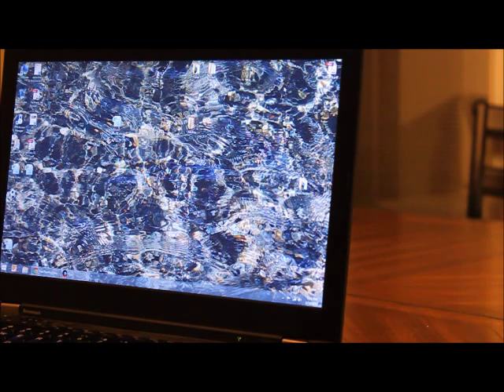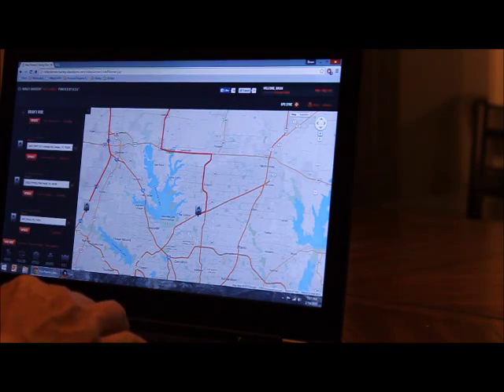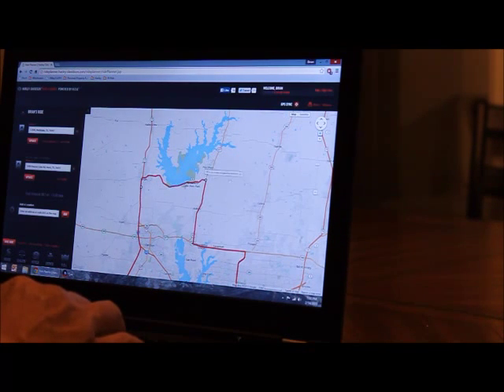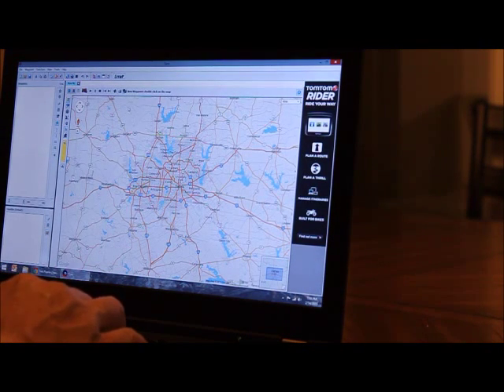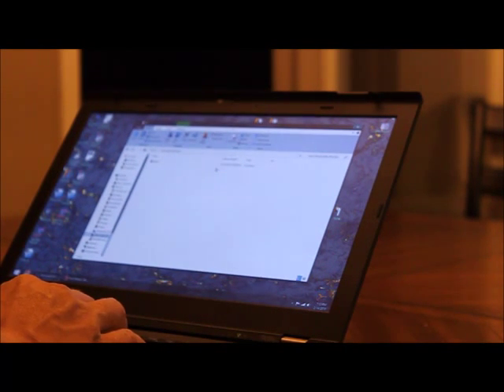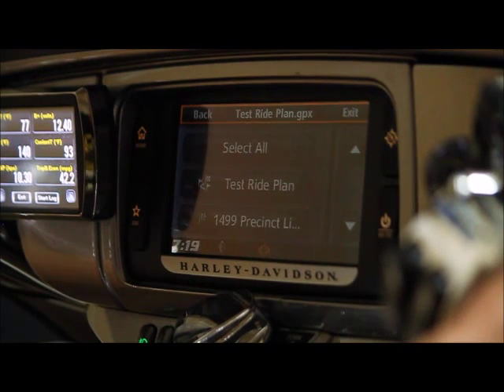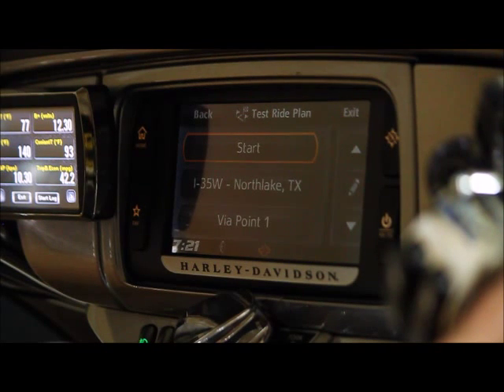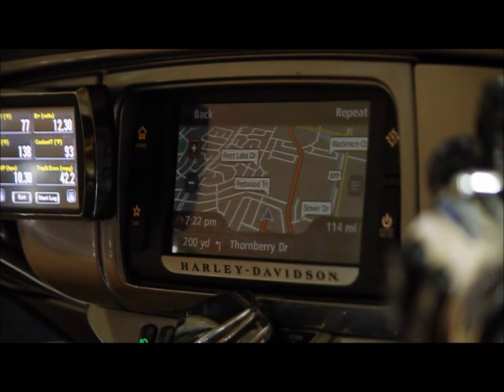HD Boom Route Import